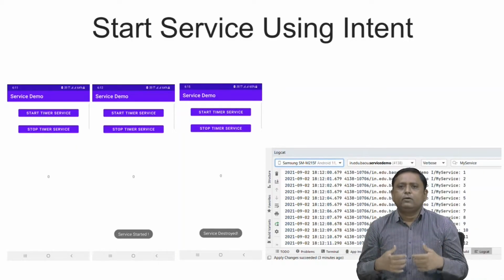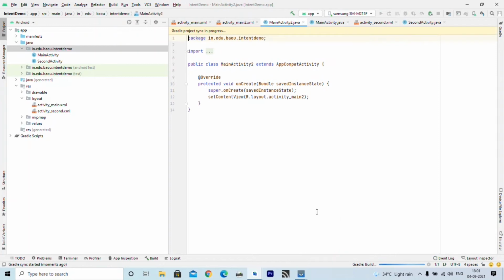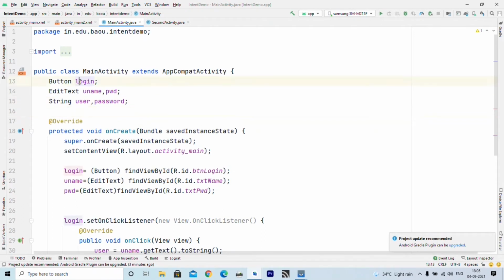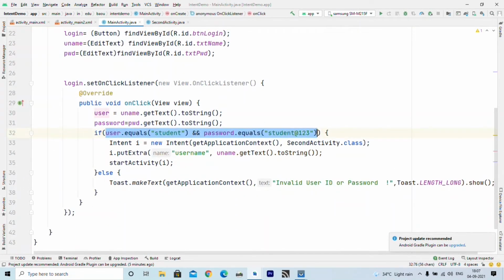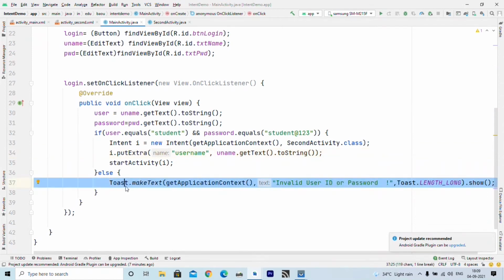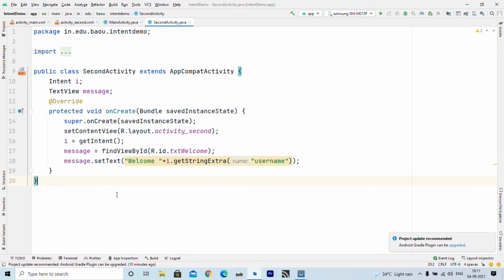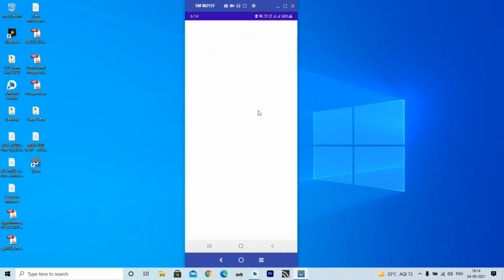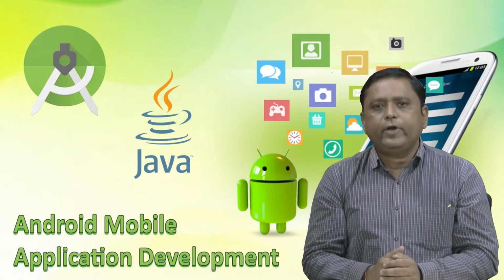Explicit Intent Demonstration